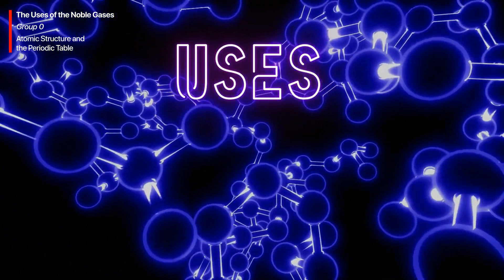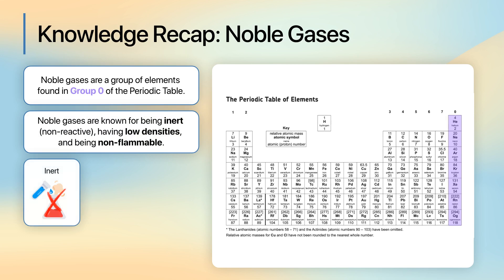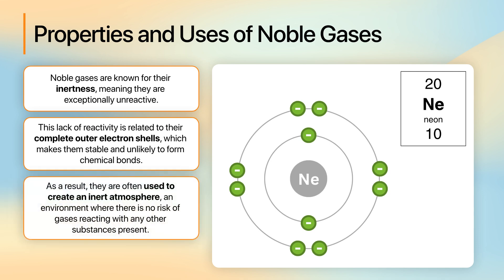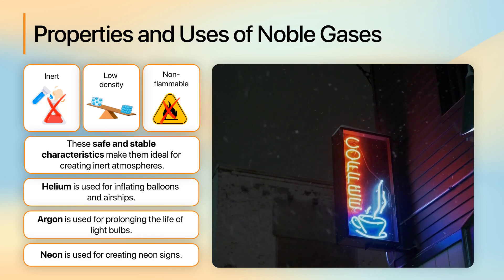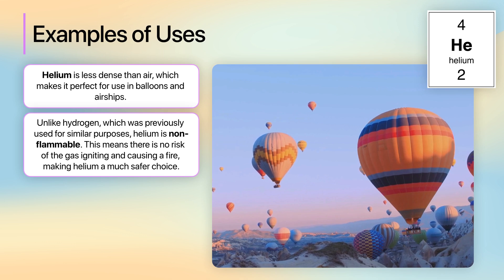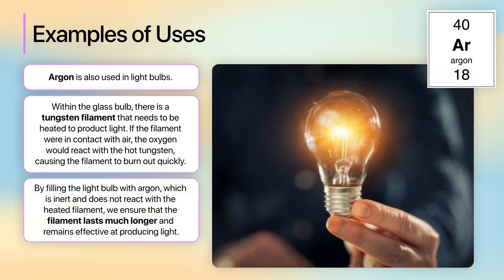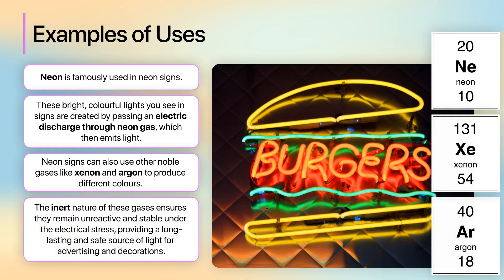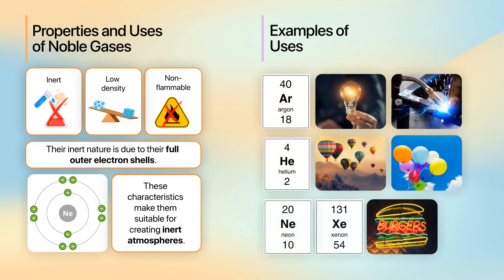Uses of the Noble Gases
Welcome to our lesson on 'Uses of the Noble Gases'! In this video, we will explore how to utilise the unique properties of noble gases in a variety of practical applications. You'll learn about the significance of their inertness, low density, and non-flammability, and how these characteristics make noble gases valuable in everyday life.

📚 In this lesson, you will learn:

- How to use the inertness of noble gases to create safe and stable environments in industrial and scientific settings.
- How to take advantage of helium’s low density and non-flammability to safely inflate balloons and airships.
- How to use argon to prolong the life of light bulbs by providing a non-reactive atmosphere.
- How to harness neon’s vibrant glow for creating eye-catching neon signs using electrical discharges.

✨ Key concepts covered:

- Inert Atmospheres: Understand how noble gases like argon are used in welding and light bulb preservation to prevent reactions with other gases.
- Helium Applications: Learn why helium is preferred over hydrogen for inflating balloons and airships due to its safe, non-flammable nature.
- Neon Lighting: Discover how neon and other noble gases create bright displays for advertising and decoration through electrical excitation.

By the end of this lesson, you’ll understand the practical applications of noble gases and how their unique properties are utilised across various industries.

🤔 Common Questions Answered:

- How do noble gases create an inert atmosphere?
- Why is helium used instead of hydrogen for balloons?
- How does argon extend the life of a light bulb?
- What makes neon suitable for signs?
- What are the properties of noble gases that influence their uses?
- How are different colours produced in neon signs?
- What makes noble gases non-reactive?
- How do noble gases ensure safety in welding processes?

Explore these fascinating applications of noble gases and deepen your understanding of their role in technology and everyday life. Join us for more insightful lessons at Sophos Education!